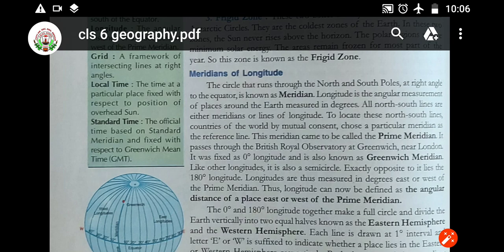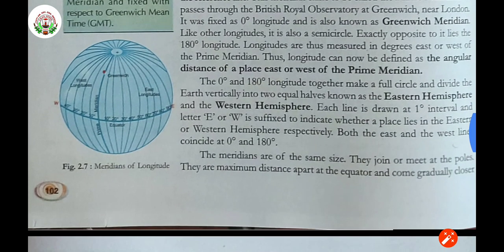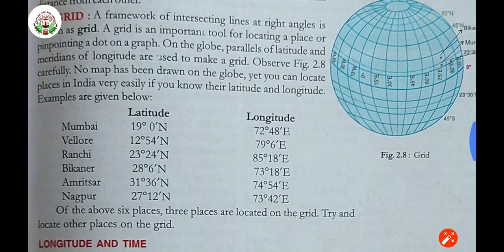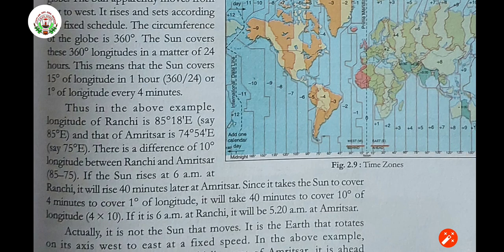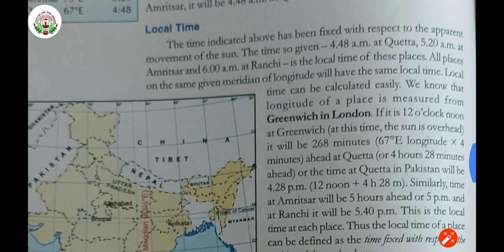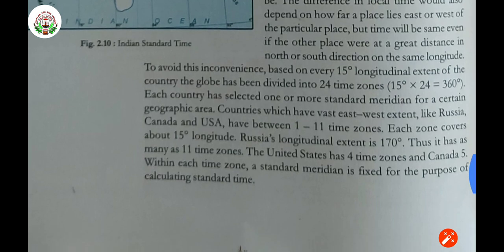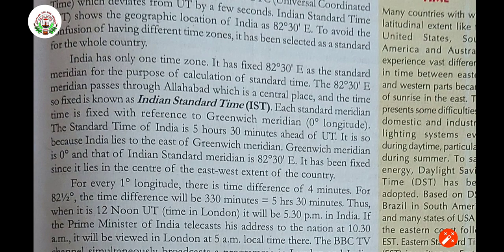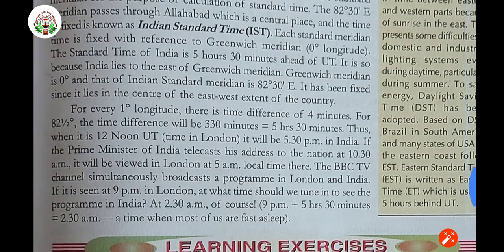9 July Class 6 Social video